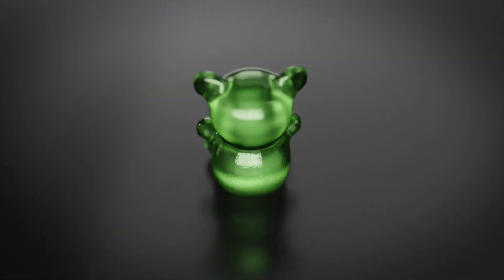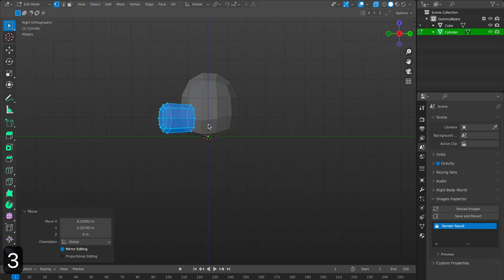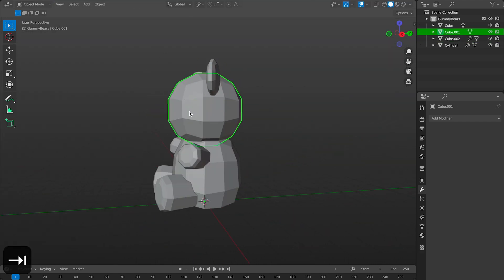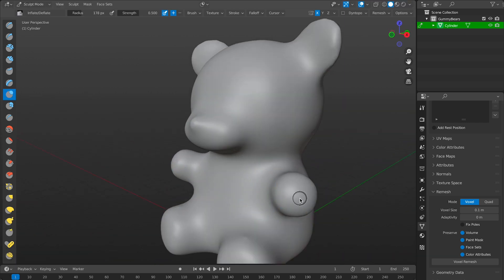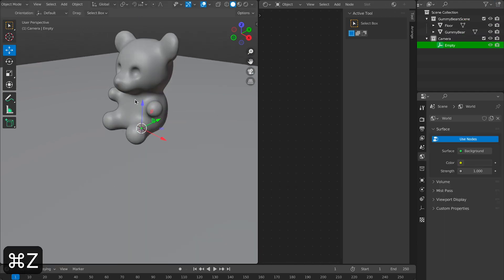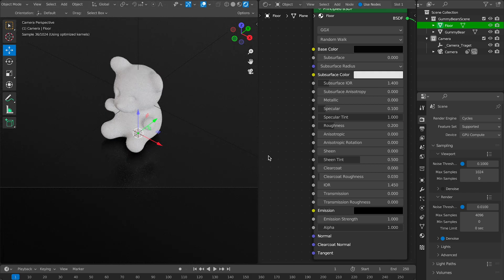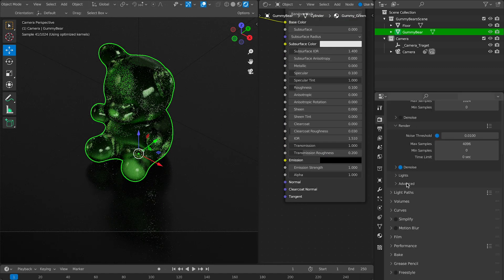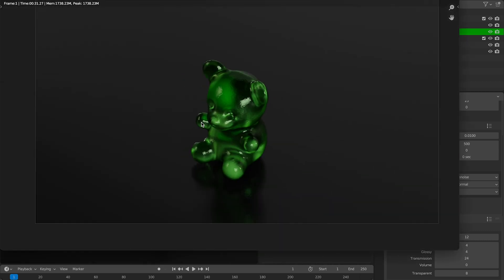Let's Make A Gummy Bear in Blender!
Hey there! How about creating a gummy bear using Blender 3.6? This project involves modeling the gummy bear, editing the shader material, setting up a basic camera setup, and rendering it. Sounds exciting, doesn't it? Let's get started!

Here is the project files

You can download Blender here.